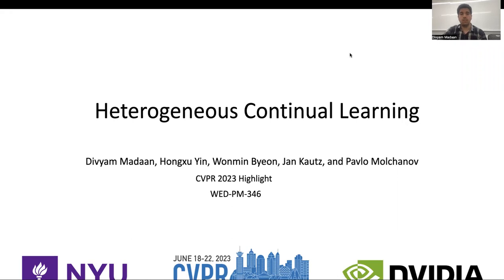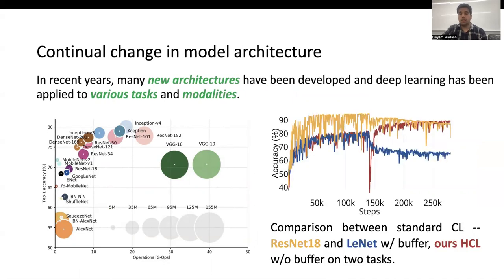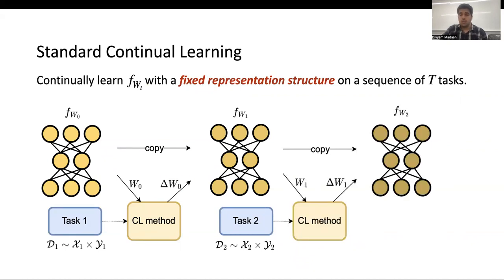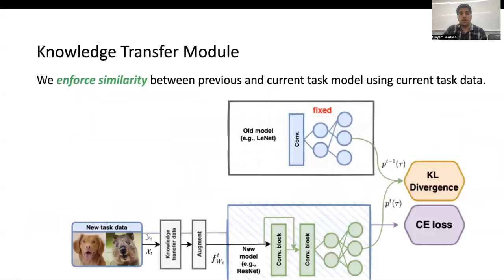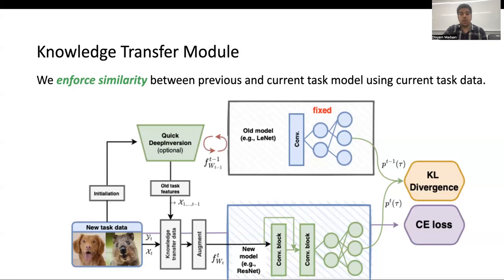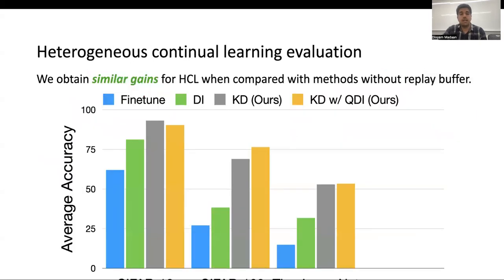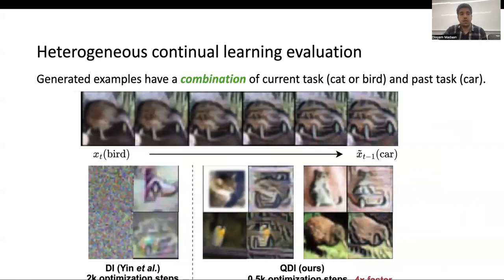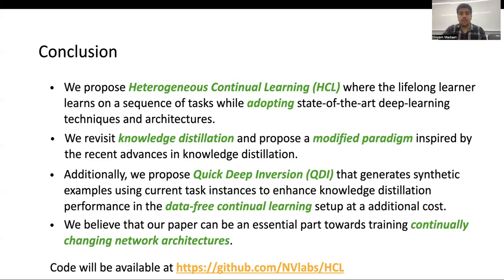Heterogeneous Continual Learning | CVPR 2023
CVPR 2023 Highlight: Heterogeneous Continual Learning by Divyam Madaan (NYU, NVIDIA), Hongxu Yin (NVIDIA), Wonmin Byeon (NVIDIA), Jan Kautz (NVIDIA), and Pavlo Molchanov (NVIDIA). We propose a novel framework and a solution to tackle the continual learning (CL) problem with changing network architectures. Additionally, we consider a setup of limited access to previous data and propose Quick Deep Inversion (QDI) to recover prior task visual features to support knowledge transfer.